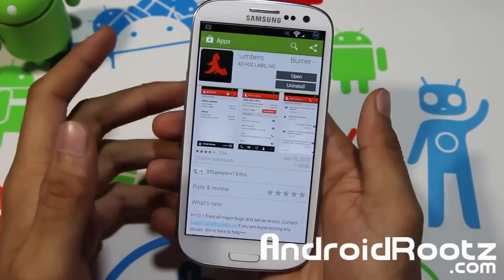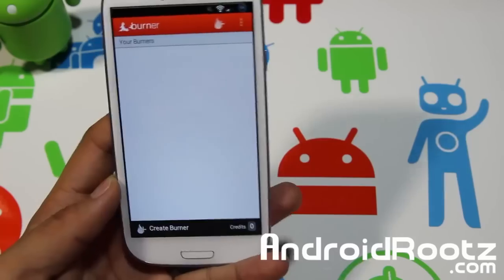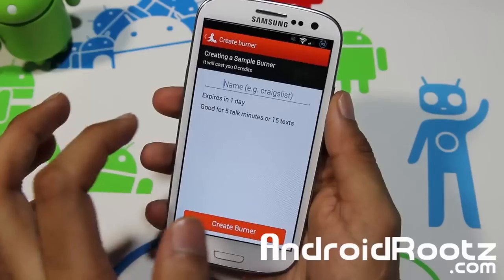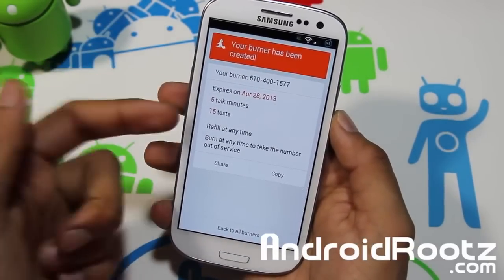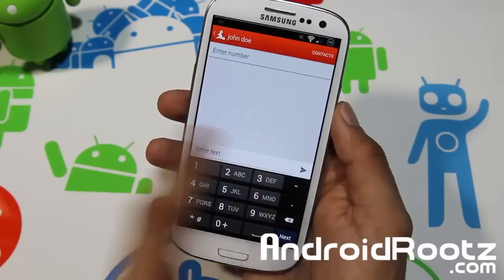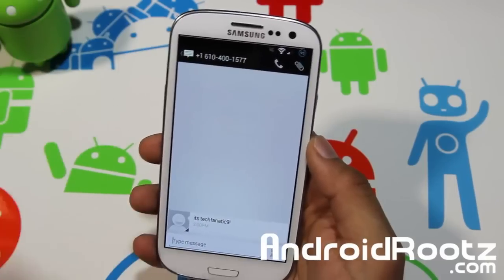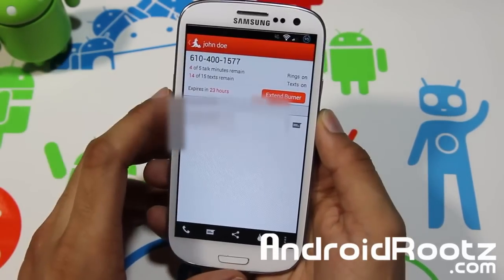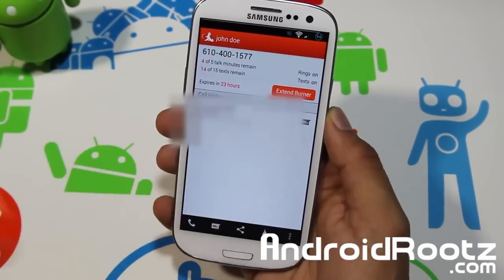Burner App Review for Android - Disposable Phone Numbers!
Here's an app review for Burner for Android, an app that masks your real phone number and acts like a burner phone.